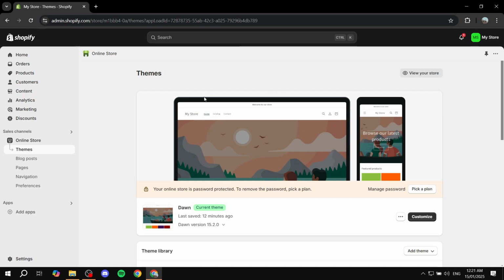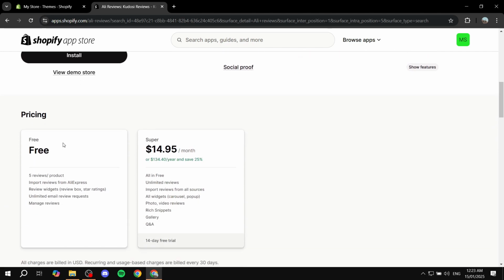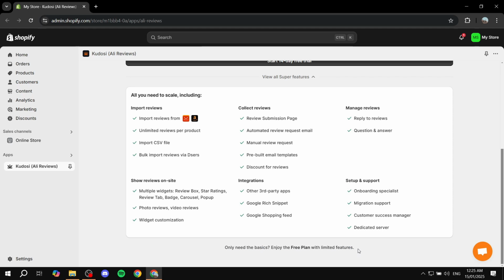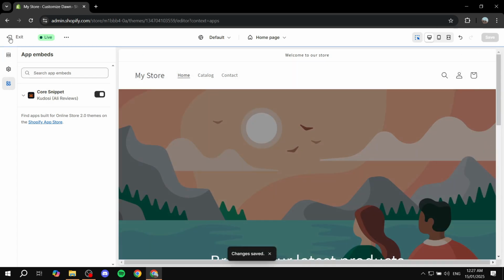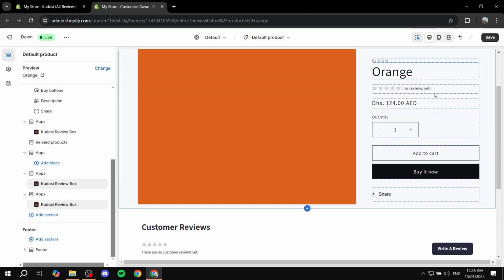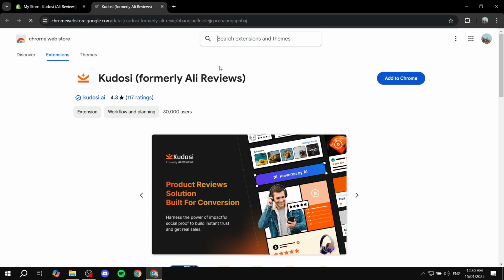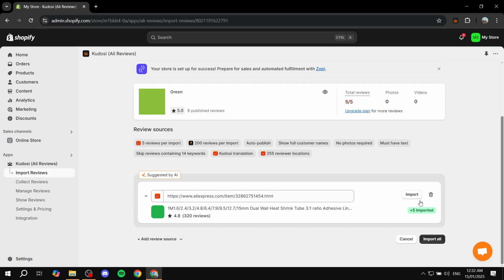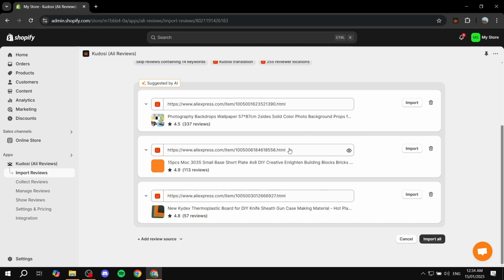Ali Reviews Shopify App Tutorial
If you are looking for a video about Ali Reviews Shopify App Tutorial, here it is!